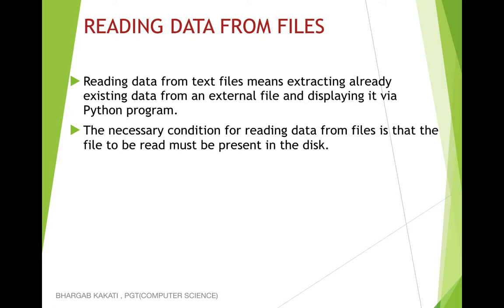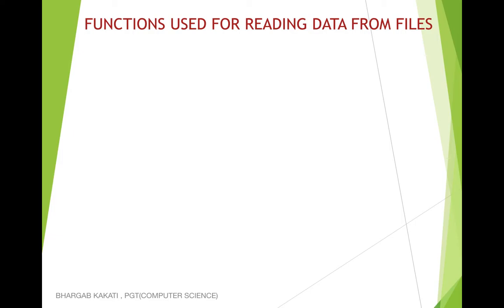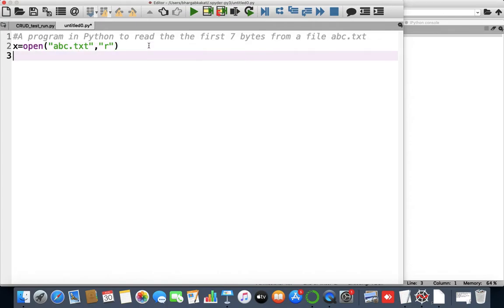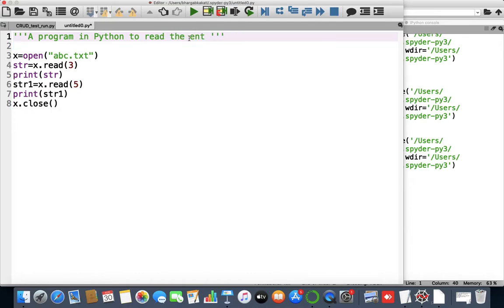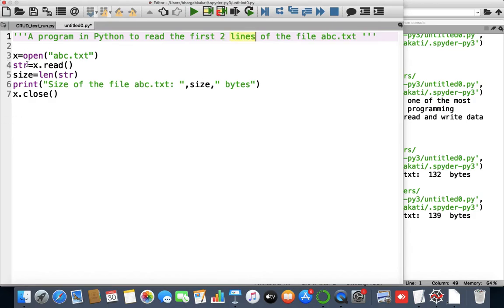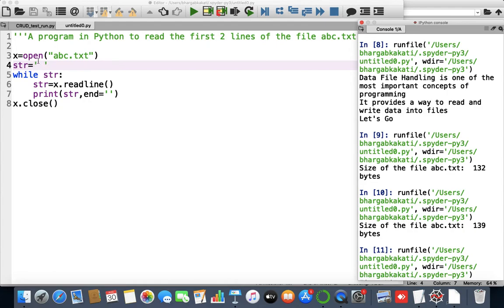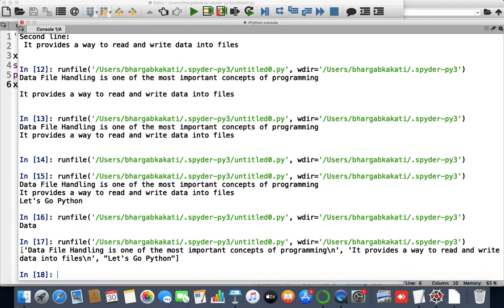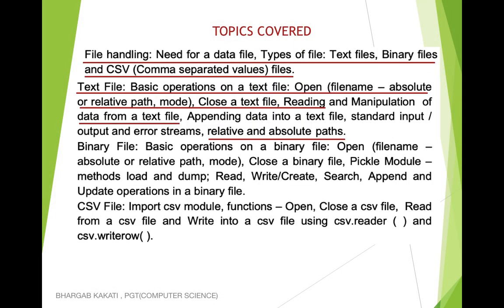#3 Reading Data From Text Files | File Handling in Python | Class 12 CBSE Computer Science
Welcome to the Part 3 of the Chapter File Handling for class 12 CBSE Computer Science .

            In this video I have discussed how to read data from text files in Python. For reading data from a text file, the file must be created before extraction. After creating the file ,data from the file is being extracted and displayed using the functions read( ) , readline() and readlines( ) .

Topics:
        Basic Concept of Reading from files
        File modes for reading data from text files
          read mode (r)
          read and write mode (r+)
        Functions used for reading data from text files:
            read( ) in python
            readline( ) in python
            readlines( ) in python
       Applications of read( ):
        python program to read first 7 bytes from a file
        python program to read first 3 bytes from a file and then another 5 bytes from the last read position
        python program to read entire content from a file
        python program to display the size of a file in bytes
      Applications of readline( ):
                 python program to read the first 2 lines from a file
                 python program to read a complete file line by line
     Applications of readlines( ):
                 python program to read and display the last line from a file
                 python program to count the number of lines from a file

While implementing the practical programs in Python , I have used Spder IDE and textedit text editor , you can use any IDE and text editor of your choice.

Bhargab Kakati
PGT(Computer Science)

data file handling in python class 12